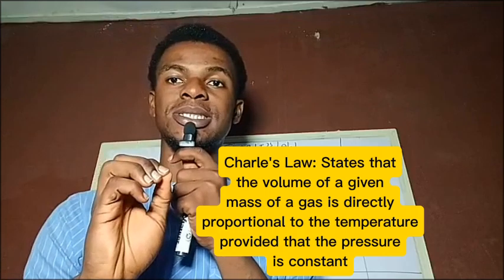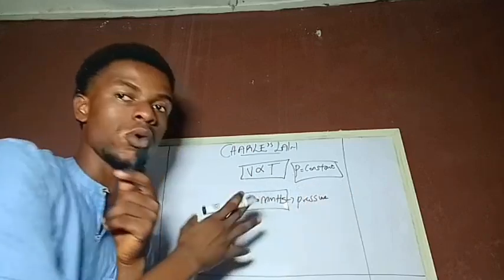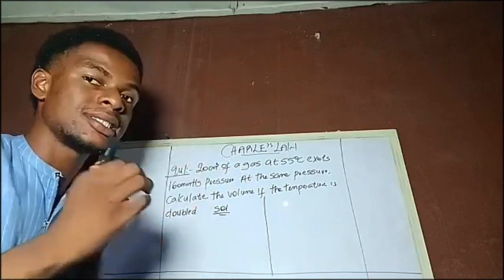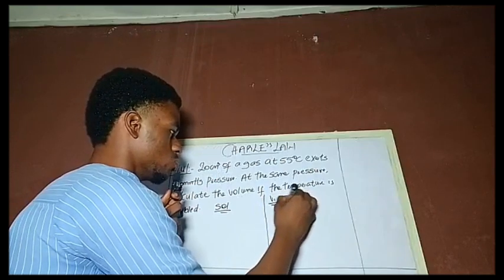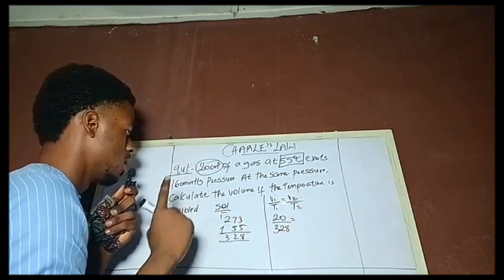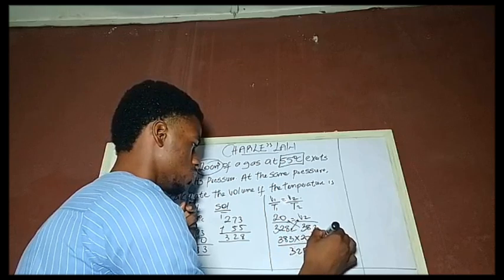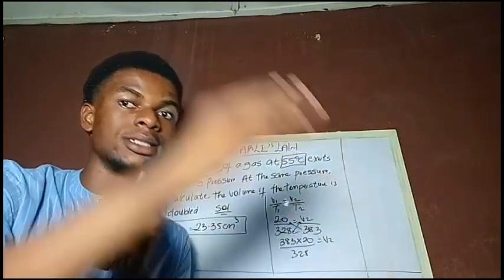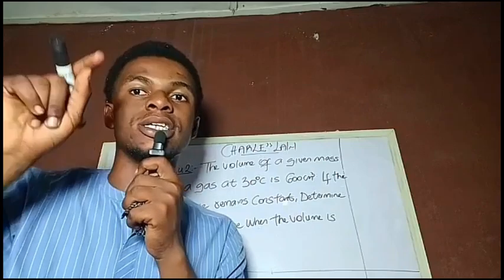Gas Laws: Charles' Law Explained!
Learn how gas volume changes with temperature. Perfect for chemistry students tackling gas laws.